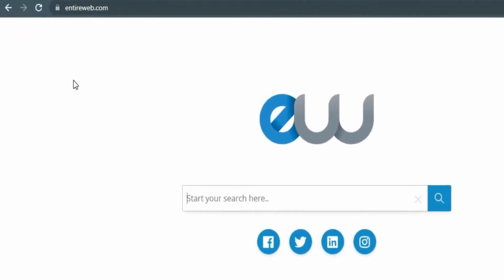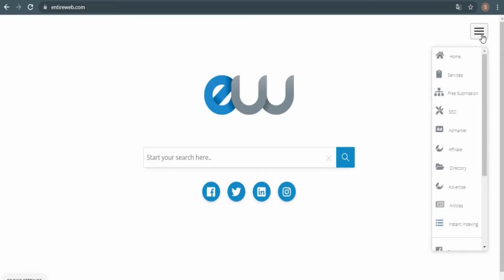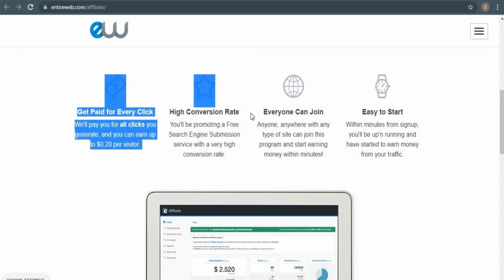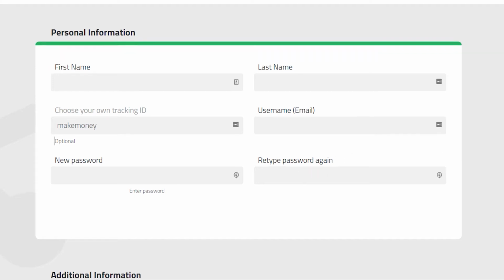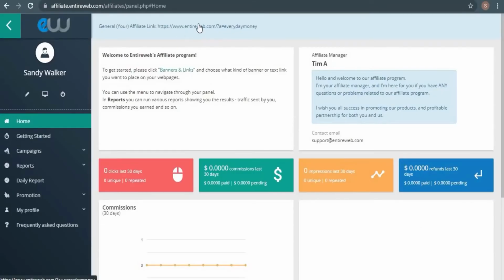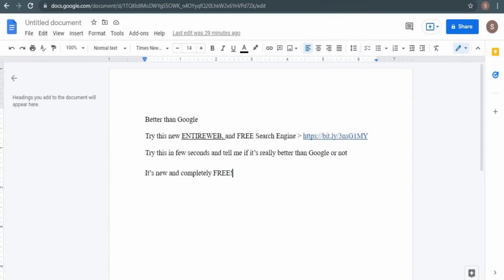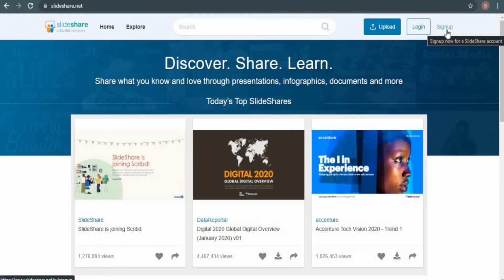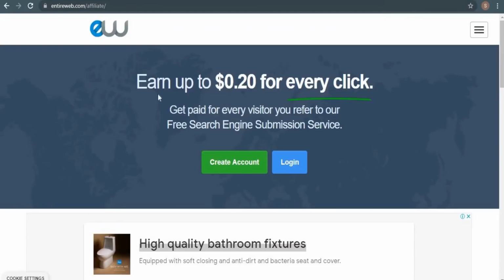Earn Up To $1,000 A Day Just By Clicking!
Hey, you! Are you looking for a way to make some extra cash? Well, I've got great news for you! You can start earning up to $1,000 a day just by clicking.

🔥 TOP 5 Recommended App/Software To Earn Money Fast